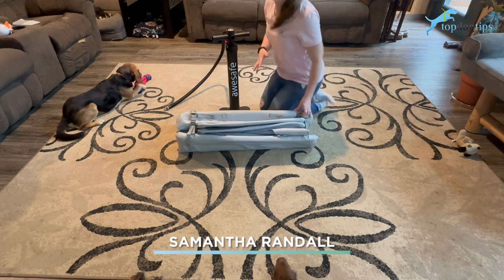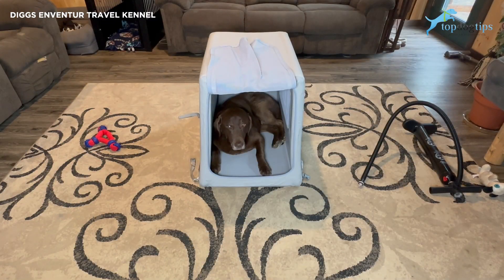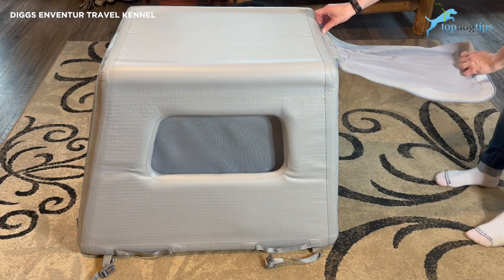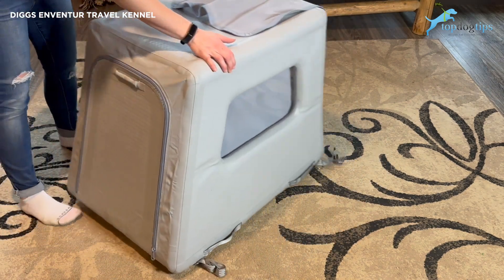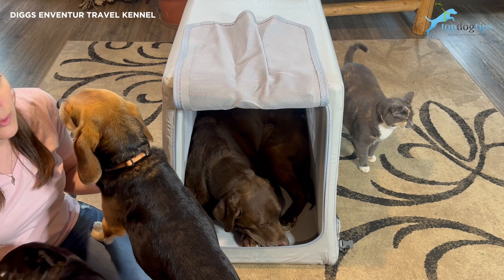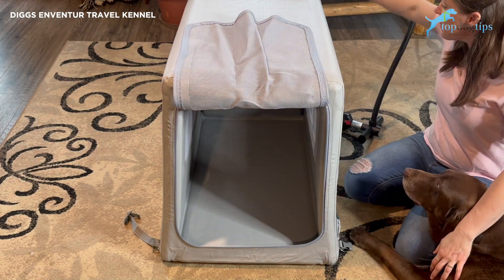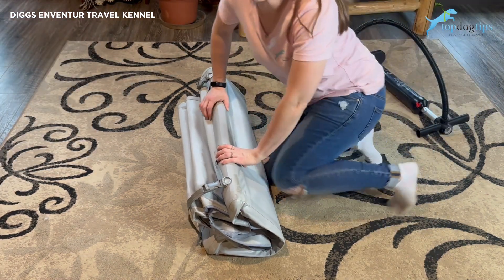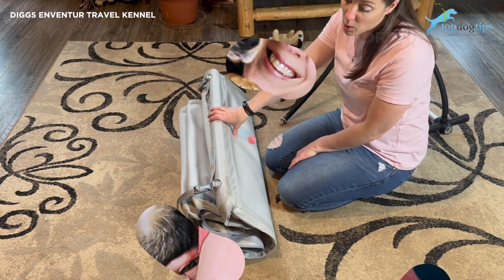Review: Diggs Enventur Travel Kennel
If you travel with your dog frequently, a comfortable travel crate is a necessity. The Diggs Enventur Travel Kennel is a one-of-a-kind inflatable dog crate designed to fit well in most vehicles.

Yes, you read that right. This dog crate is inflatable.

Diggs has designed a dog crate that can be inflated in a matter of minutes and weighs less than 20 pounds. This dog crate is going to revolutionize the industry!

Keeping your pet contained while in the vehicle will ensure he stays safe, and so do your passengers. In the event of an accident, your dog could become a dangerous projectile injuring himself and anyone in your vehicle.

Travel crates also provide your dog with a comfortable place to rest while in the car or stopped along your journey. You need to be sure the crate you choose is lightweight and easily foldable to allow you to easily bring it along into hotels, camp sites or while visiting family or friends.

Most pet owners choose soft-sided crates as the best travel-friendly option. While they are great for convenience, soft sided crates aren't suitable for all dogs. The Diggs Eventur Travel Kennel combines the convenience of a soft-sided crate with the durability of a hard sided crate.